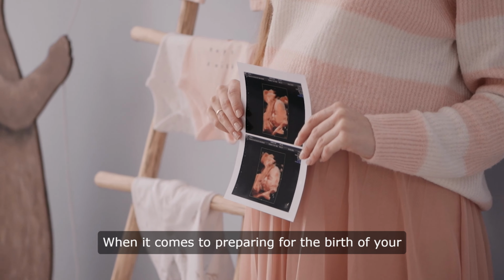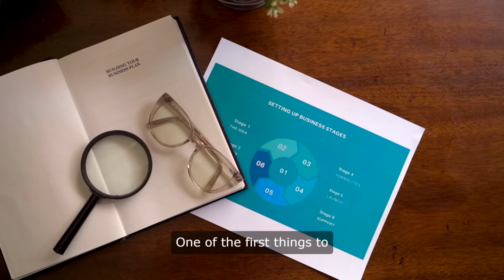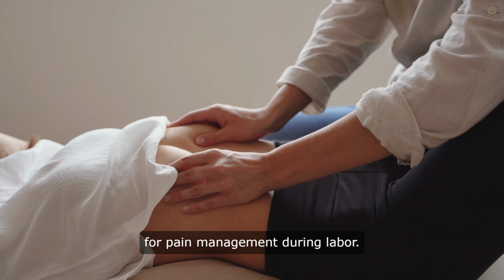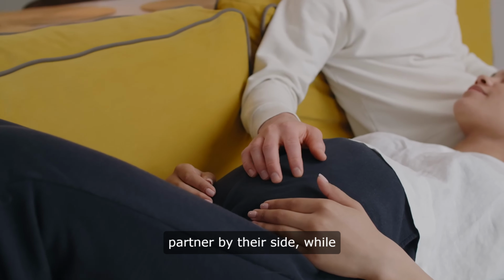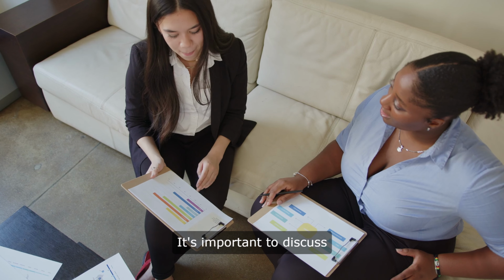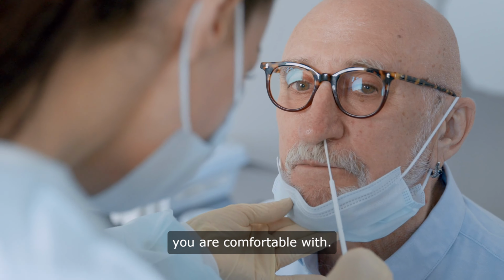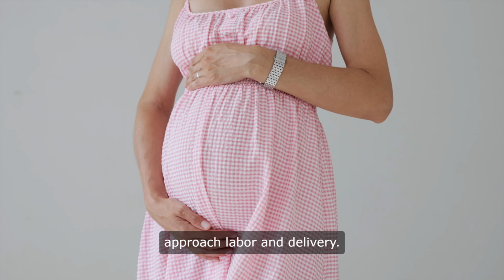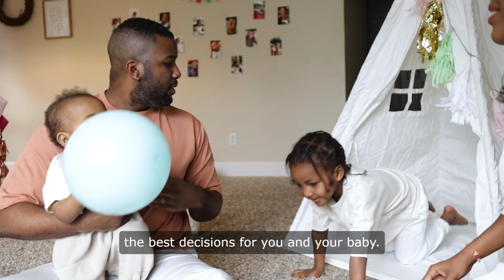Birth Plan: How To Prepare Yours | Pregnancy Health Tips | Preparing For Birth | Labor And Delivery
When it comes to preparing for the birth of your child, having a birth plan in place can help ensure that your wishes are known and respected during labor and delivery. A birth plan is a written document that outlines your preferences for how you would like your labor and delivery to go. It can cover a wide range of topics, from pain management options to who you want in the room with you during labor.

One of the first things to consider when creating your birth plan is where you would like to give birth. Some women choose to give birth in a hospital, while others prefer a birthing center or even a home birth. Each option has its own set of benefits and risks, so it's important to do your research and choose the option that feels right for you.

Next, you'll want to think about your preferences for pain management during labor. Some women choose to use natural pain relief methods, such as breathing techniques and massage, while others opt for medical interventions like epidurals or nitrous oxide. It's important to discuss your options with your healthcare provider and decide what will work best for you.

You'll also want to consider who you want to have with you during labor and delivery. Some women prefer to have their partner by their side, while others may want a doula or other support person present. It's important to communicate your wishes to your support team so that everyone is on the same page.

Another important aspect of your birth plan is your preferences for monitoring during labor. Some women prefer intermittent monitoring, while others may opt for continuous monitoring. It's important to discuss the pros and cons of each option with your healthcare provider and make an informed decision.

You'll also want to think about your preferences for interventions during labor and delivery. This can include things like induction of labor, episiotomy, and assisted delivery methods like forceps or vacuum extraction. It's important to discuss these options with your healthcare provider and decide what you are comfortable with.

Finally, you'll want to think about your preferences for the immediate postpartum period. This can include things like delayed cord clamping, skin-to-skin contact with your baby, and breastfeeding preferences. It's important to communicate your wishes to your healthcare provider and make sure that everyone is on the same page.

Creating a birth plan can help you feel more prepared and empowered as you approach labor and delivery. It's important to remember that birth is a unique and unpredictable experience, and it's okay if things don't go exactly according to plan. The most important thing is that you and your baby are safe and healthy. So take the time to think about your preferences and communicate them with your healthcare provider, and trust that you are making the best decisions for you and your baby.

✨ Dive deeper into our topics on our website and join the conversation across all our social platforms. We bring fresh content regularly, just for you!

Your support helps us keep creating the content you love!